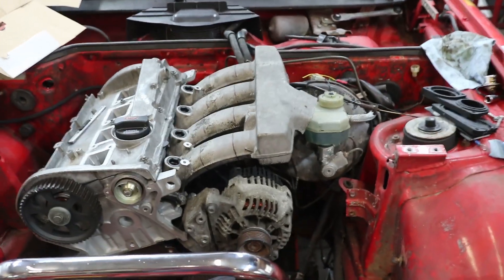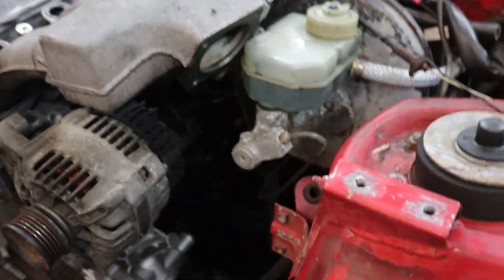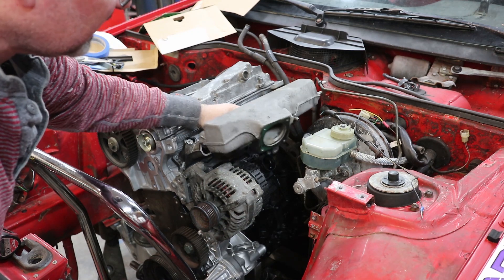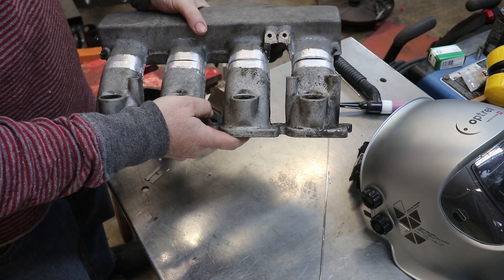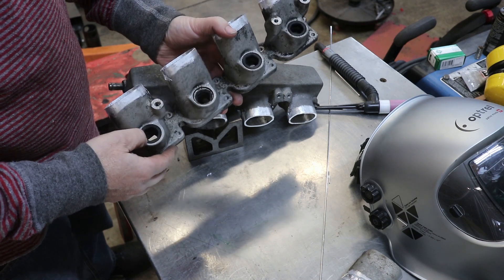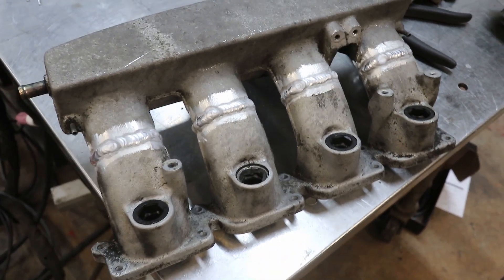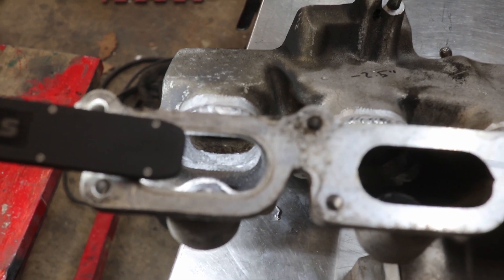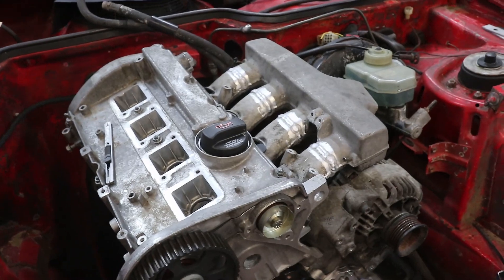Modifying 1.8T intake manifold to fit Porsche 944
I'm doing a VW/Audi 1.8T swap on my 944.  One of the challenges is getting the intake manifold to fit around the brake booster.